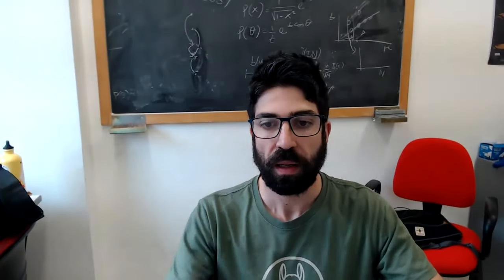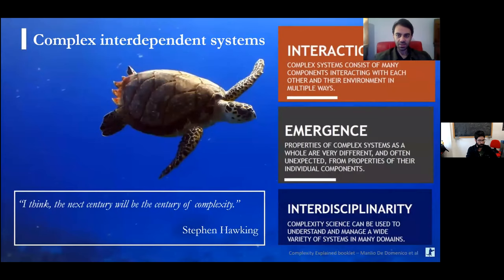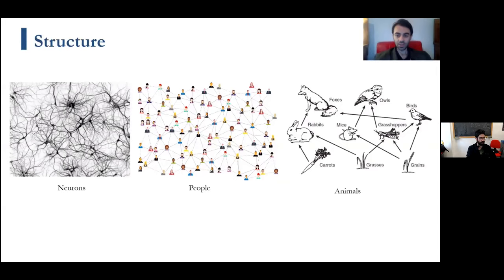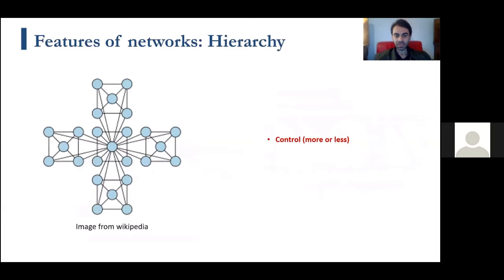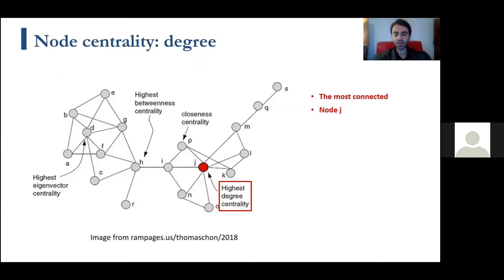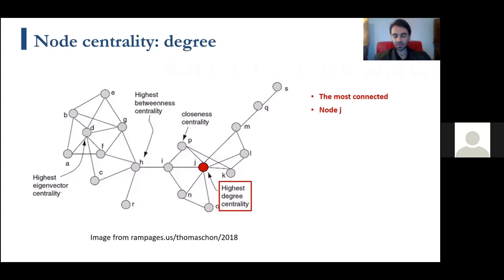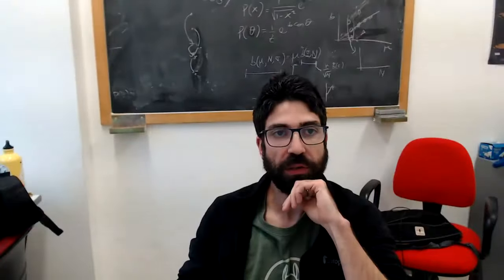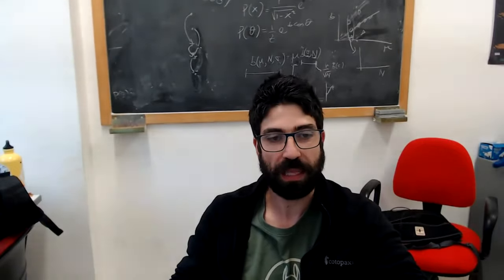Tutorial: Networks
Speaker: Arsham GHAVASIEH (Fondazione Bruno Kessler, Italy)

2020_12_03-14_30-smr3486.mp4